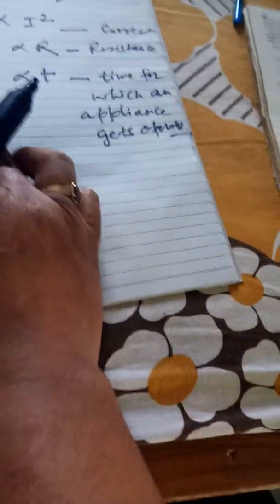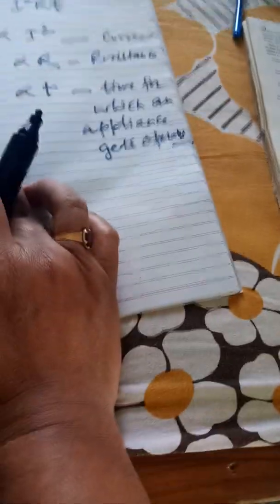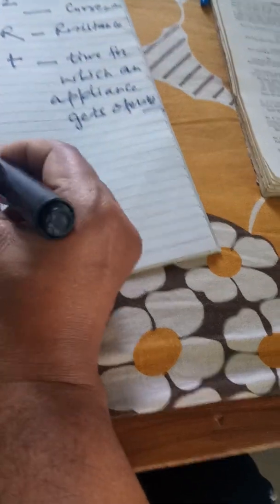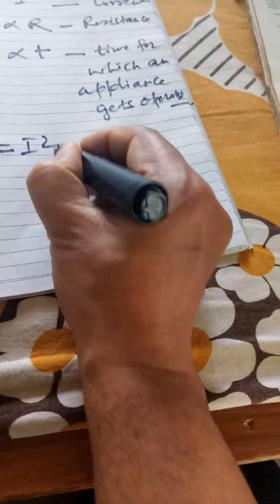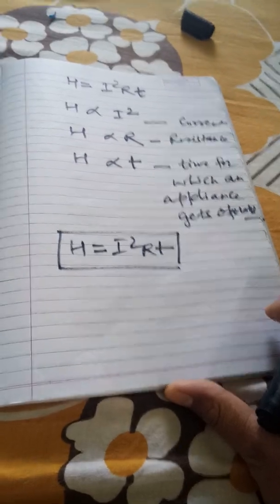Heating Effect of Electric Current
Ch.- Electricity (Lecture 4)